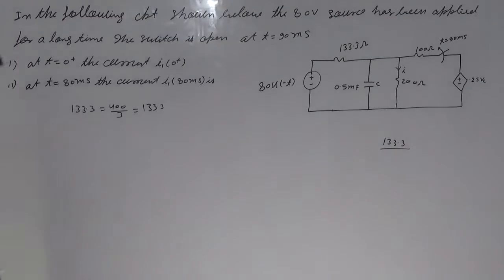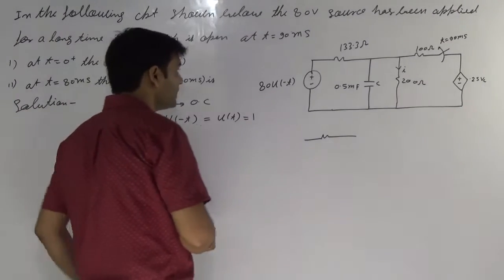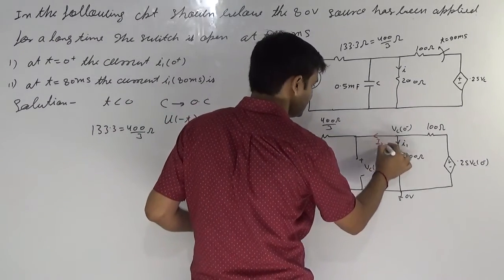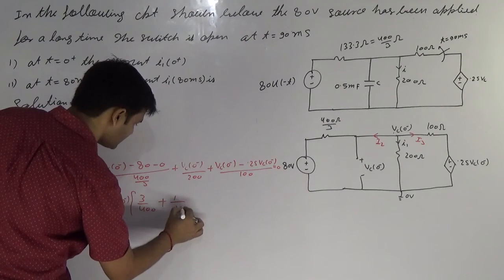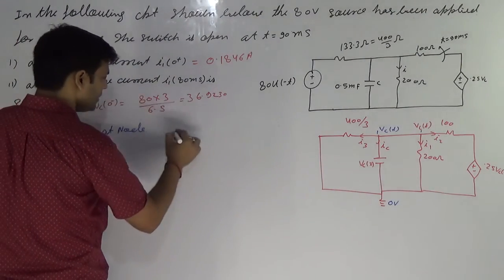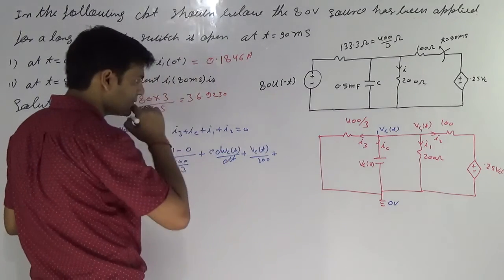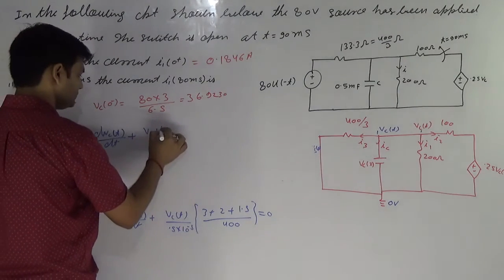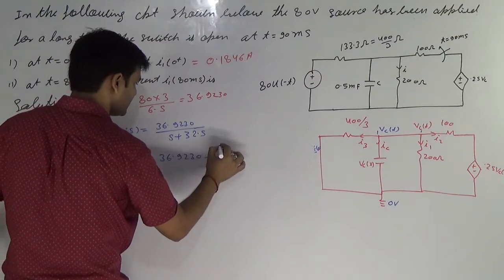#12 FACEBOOK QUERISE TRANSIENT ANALYSIS BASE QUESTION (ESE/GATE/PSU;S)